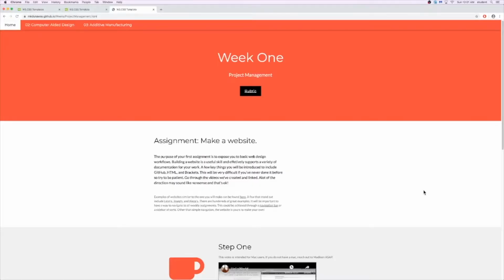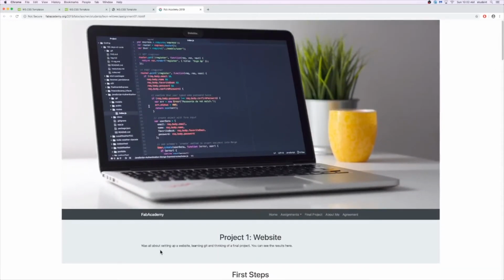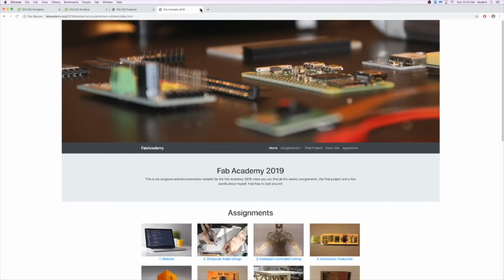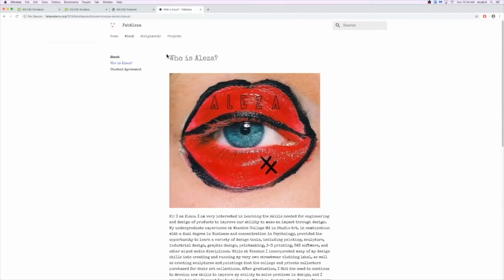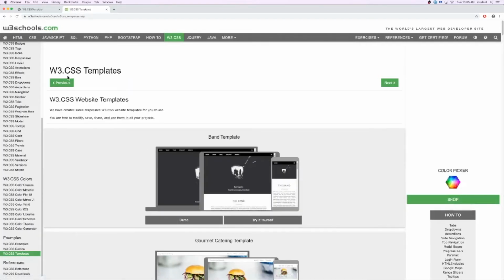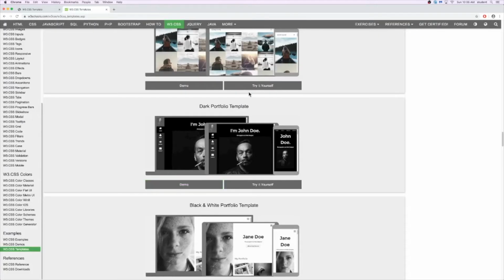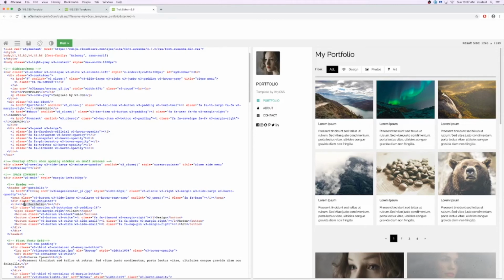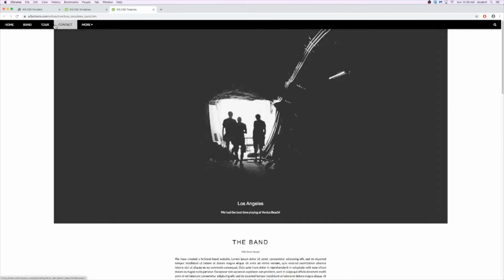Template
Week One: Project Management #2